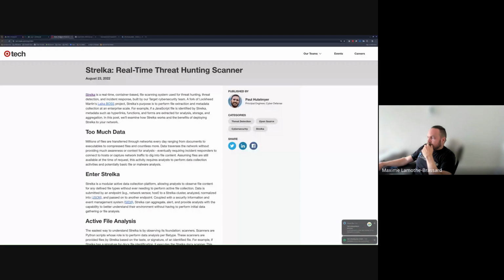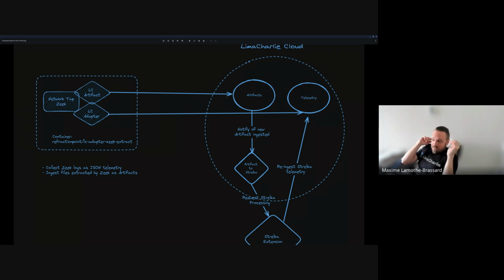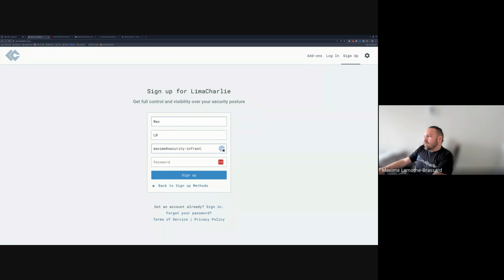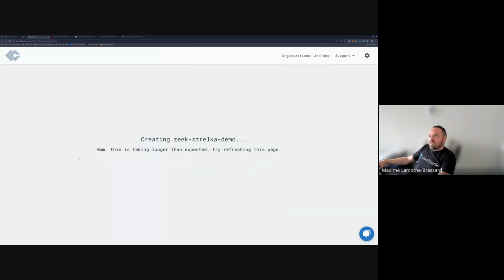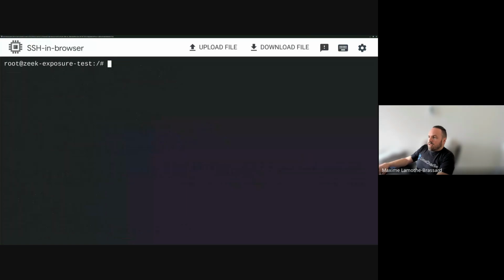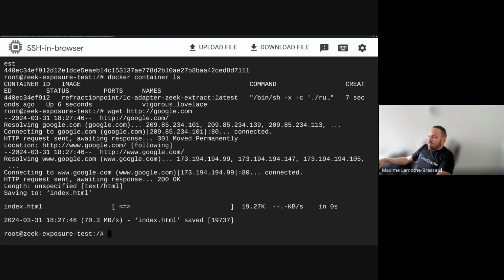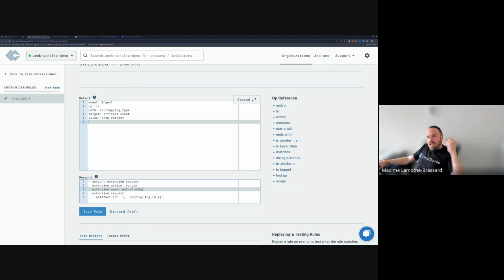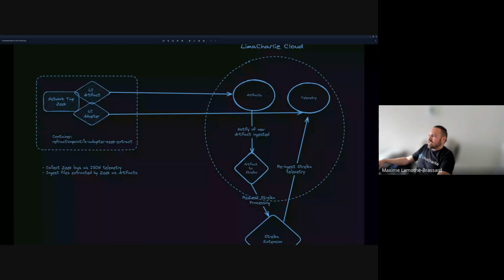Strelka + Zeek + LimaCharlie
Great quick Sunday build using LimaCharlie.

It uses a Zeek container that extracts files from the network and automatically ingest into LimaCharlie where it gets automatically processed using Strelka